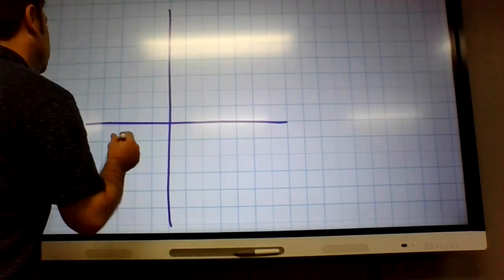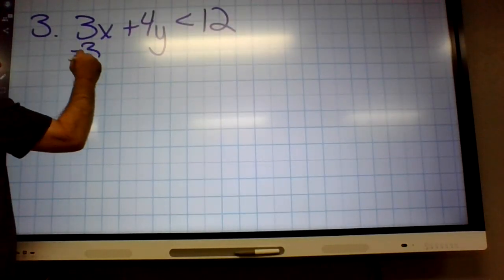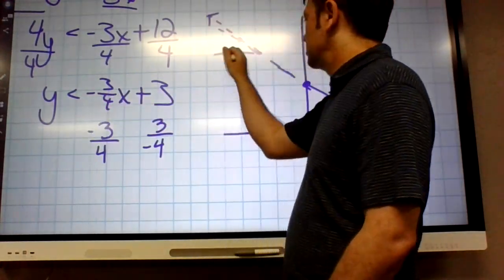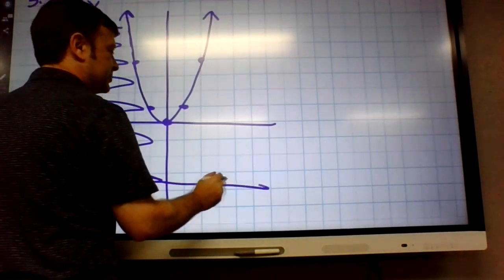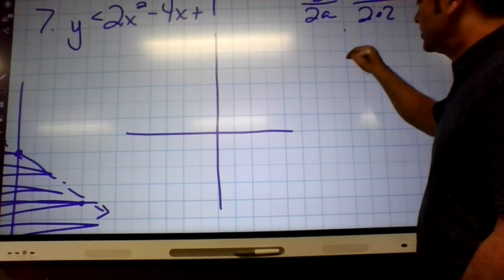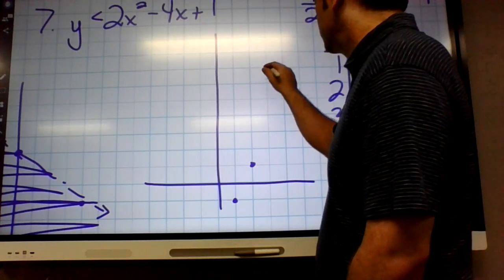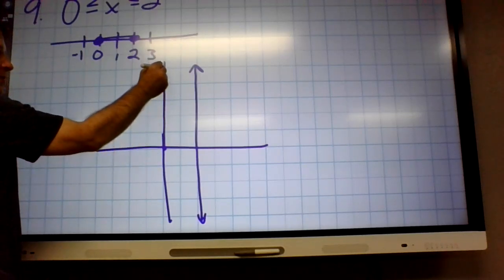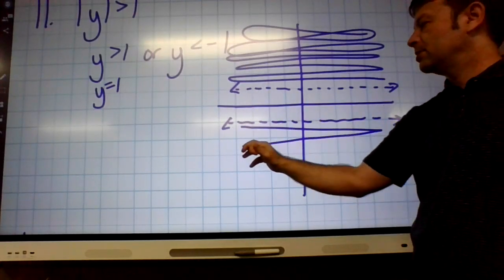Pre-Calc pg 106 part 1